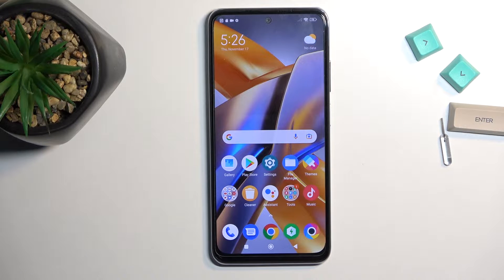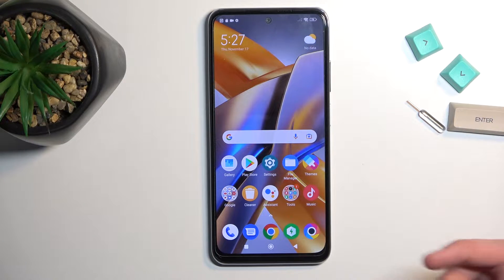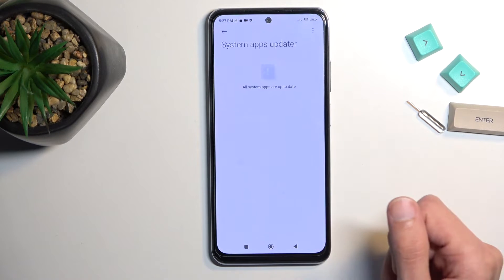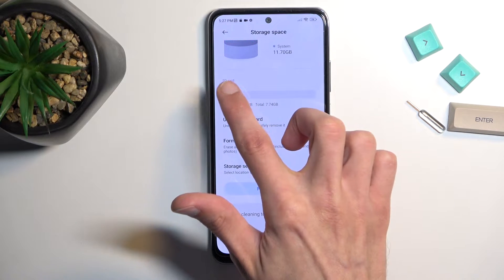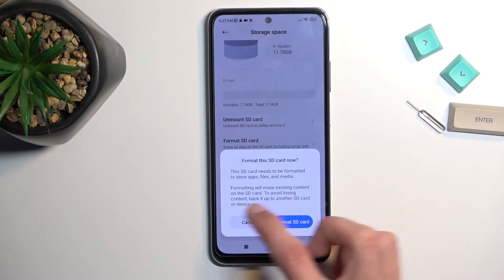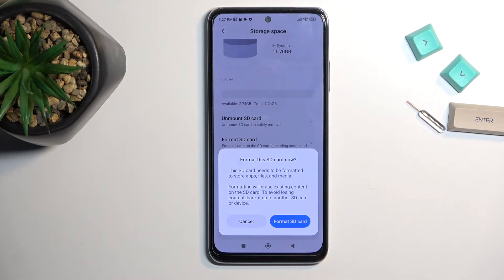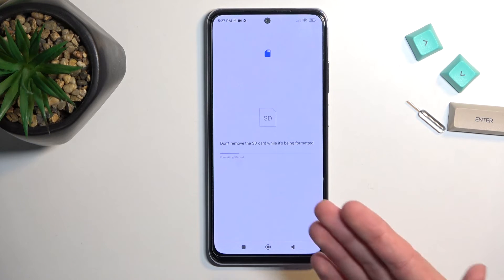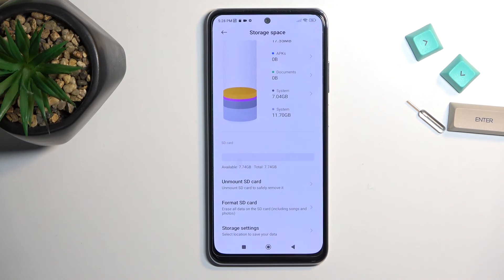How to Format SD Card in POCO M5s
Find out more about formatting an SD card in POCO M5s:
Welcome, All. In this tutorial, we will present how to format an SD card in POCO M5s. Our expert will take you to the storage section and will demonstrate how to remove all the data from your SD Card. Remember that this operation will erase all your files! If you want to know more about your POCO M5s, visit our YouTube channel.

How to format SD Card in POCO M5s? How to delete all data from SD Card in POCO M5s? How to remove all files from SD Card in POCO M5s?